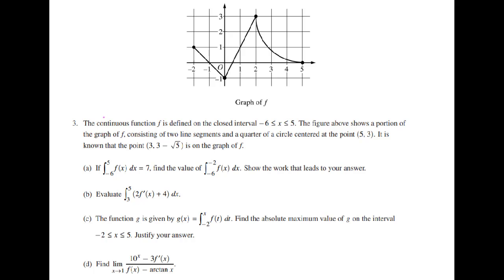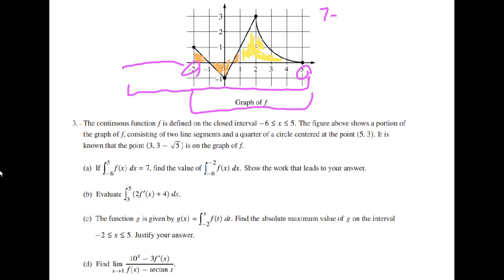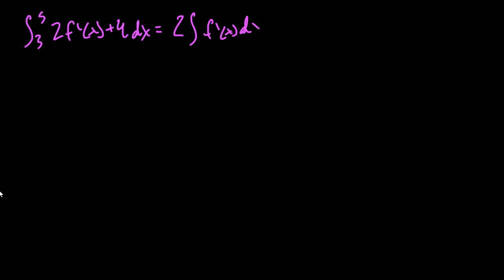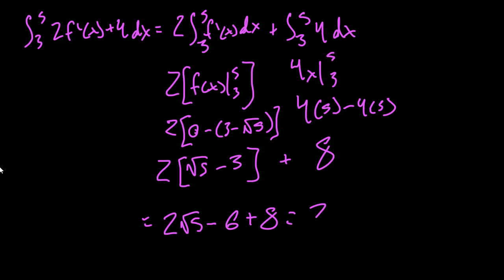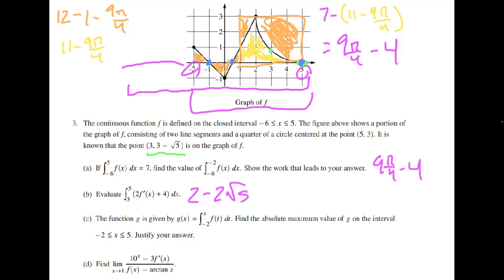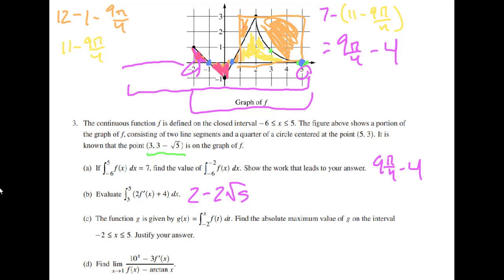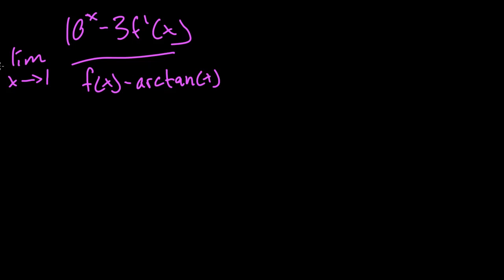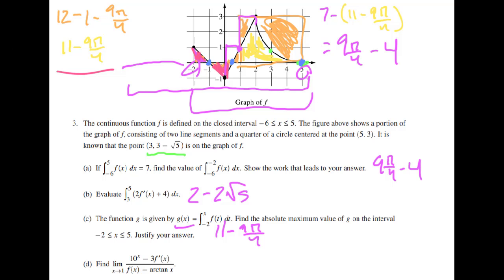AP Calc AB Exam FRQ 3 2019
In this video we look at how to solve the third free response question from the 2019 AP Calc AB Exam. With this video, I hope you get some insight into how I approach free response questions.